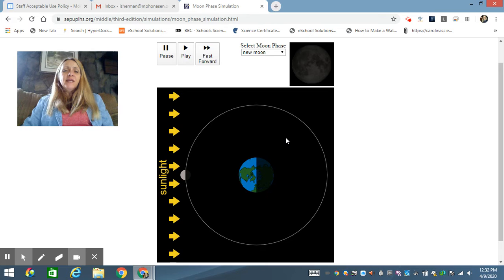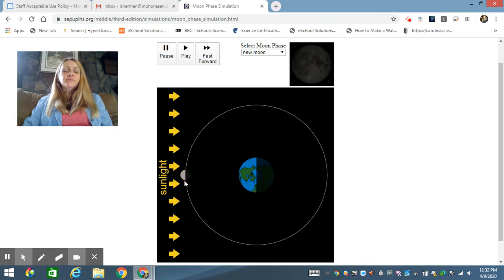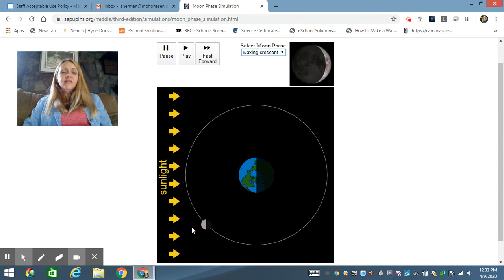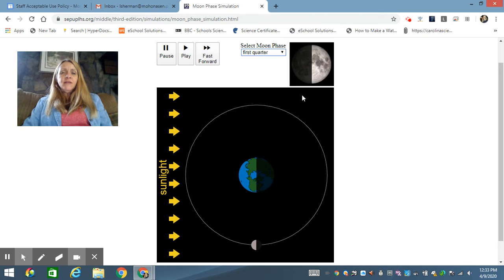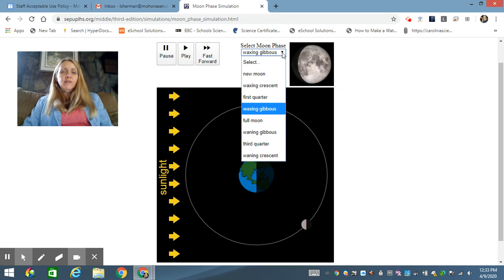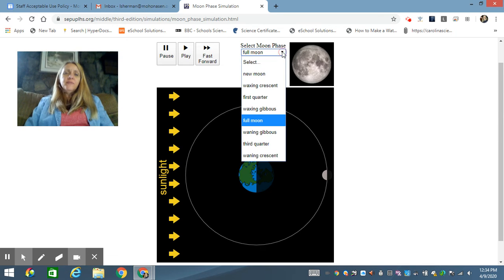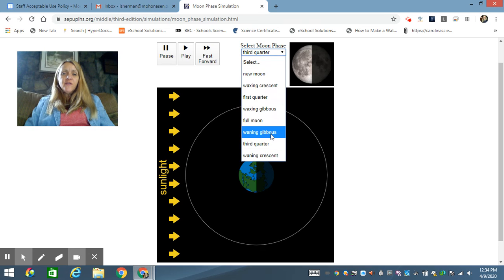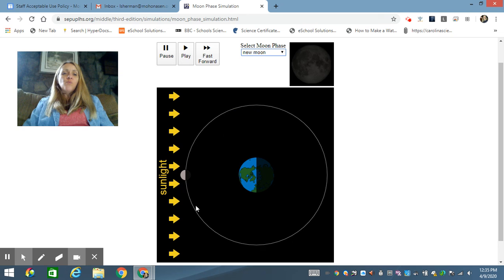Moon Phases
The Phases of the Moon